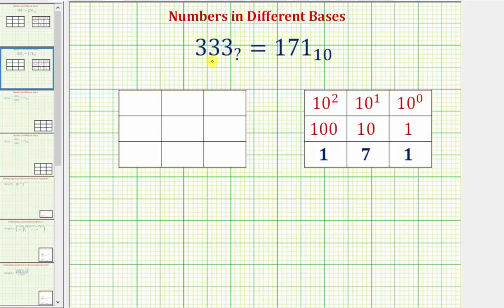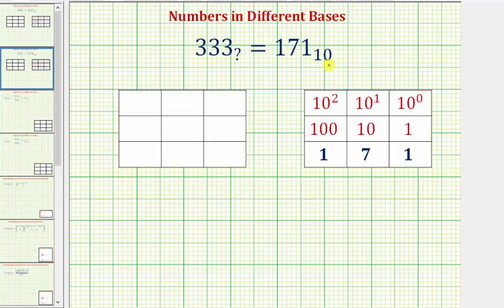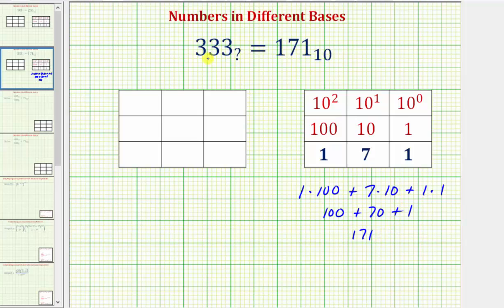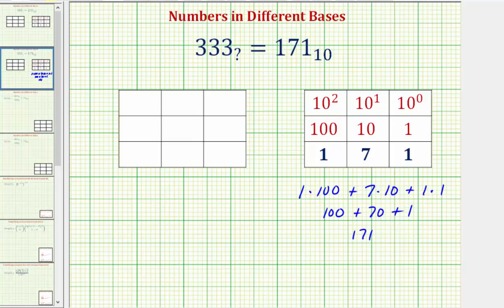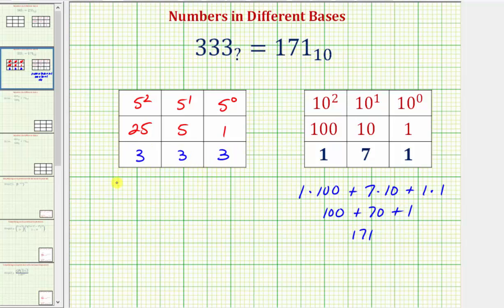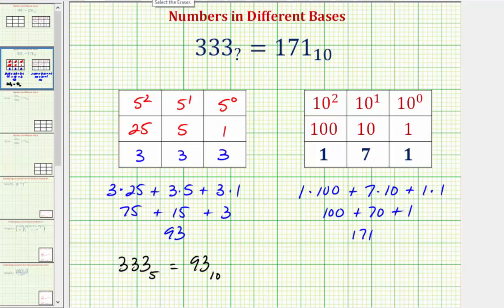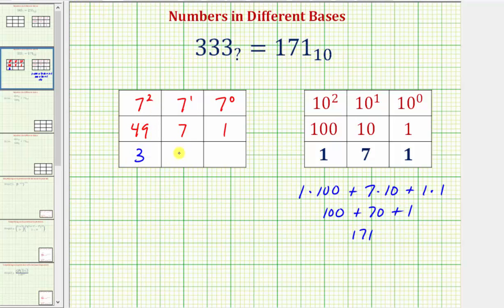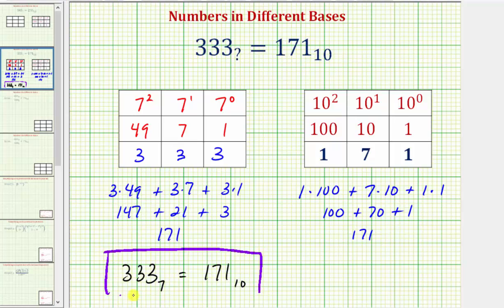Ex 2: Determine What Base A Number Must Be To Be Equal to a Number in Base 10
This video explains how to determine what base a number must be with given digits to be equal to a given number in base 10.